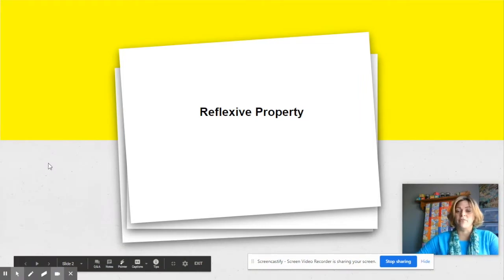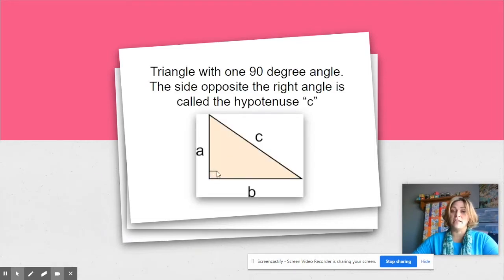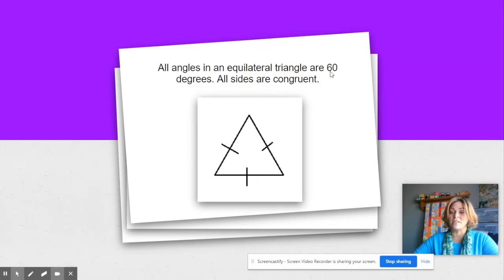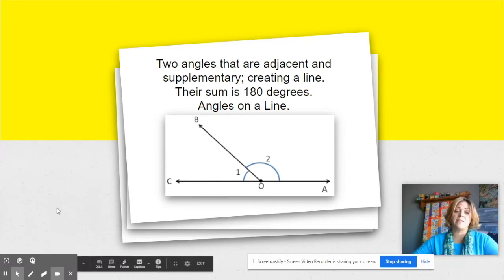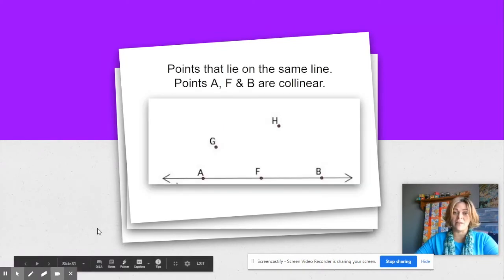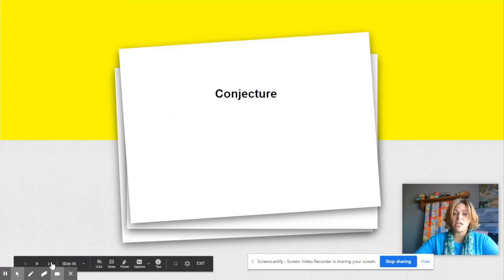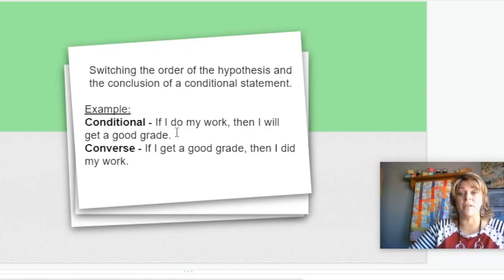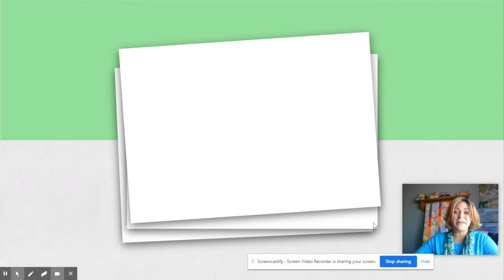FLASHCARDS Topic 1 explanation of terms enVision Geometry